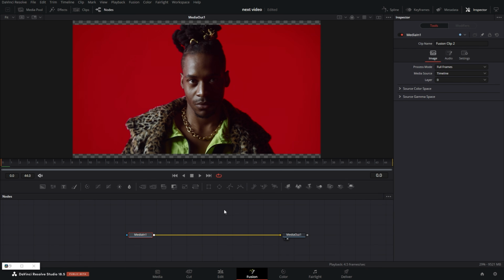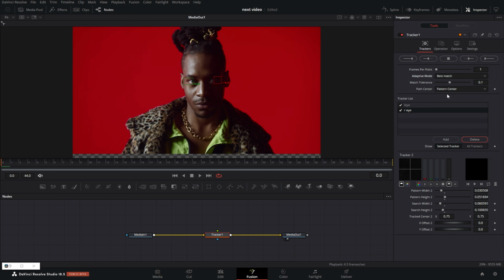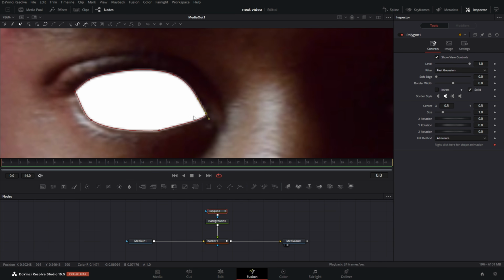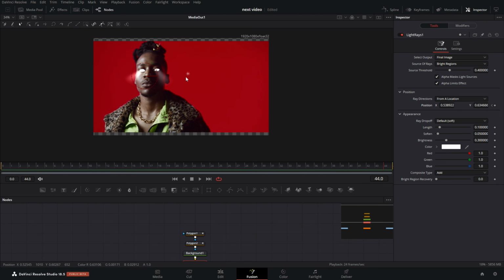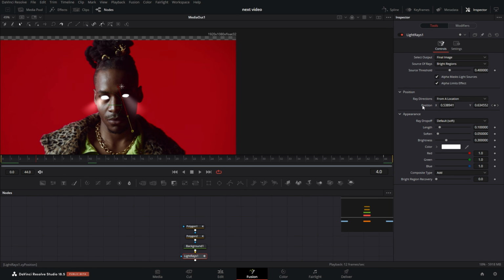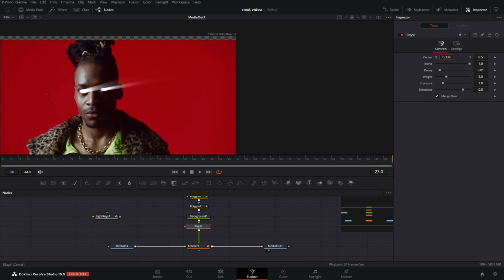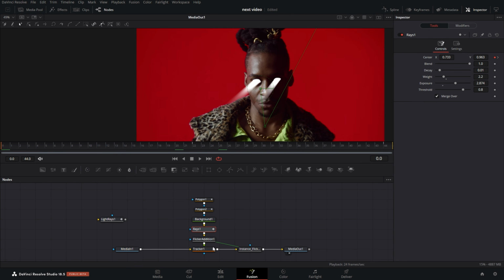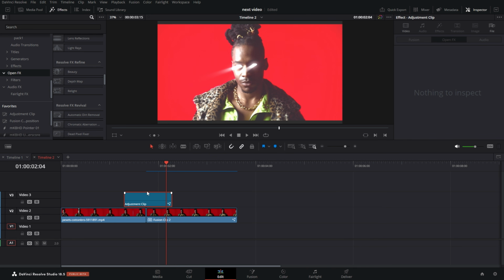How To Create the GLOWING EYE EFFECT Davinci Resolve Tutorial